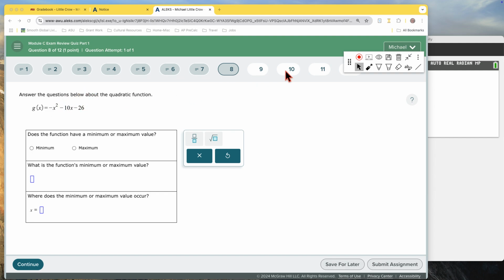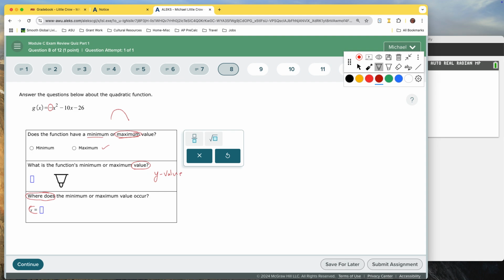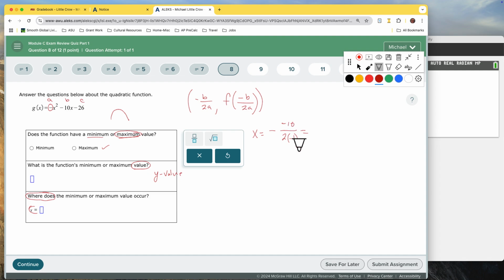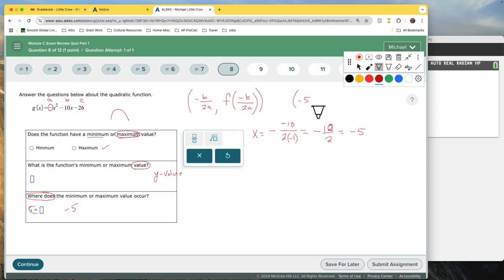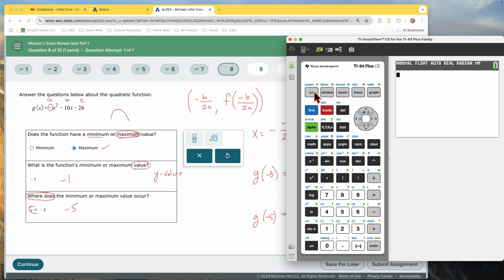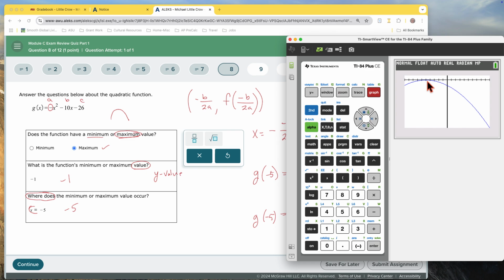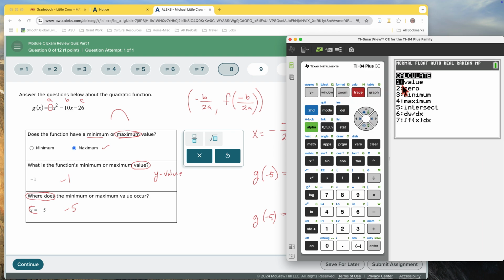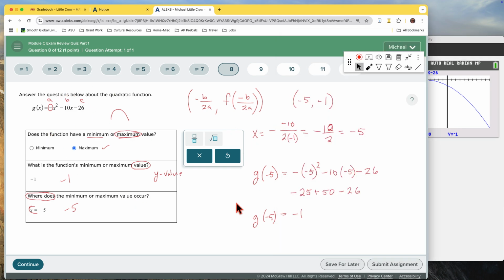MAT 117 Mod C Review 1 Q08